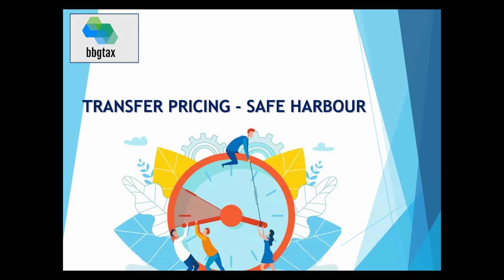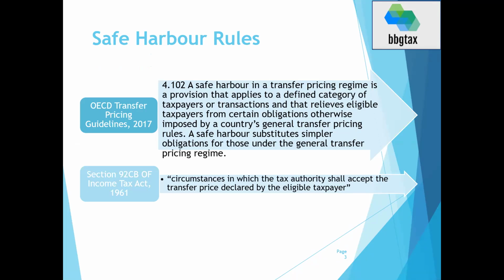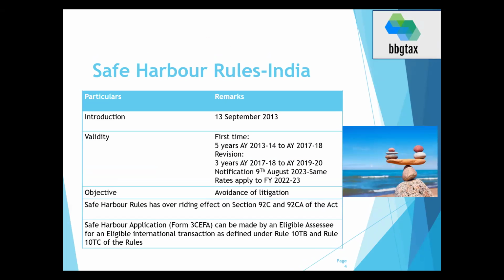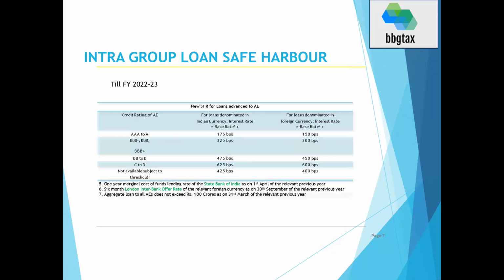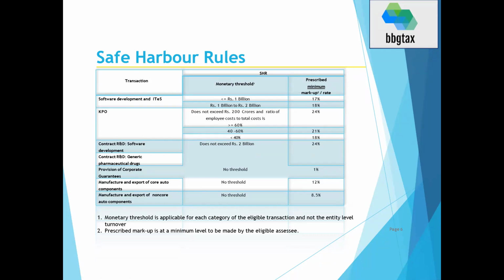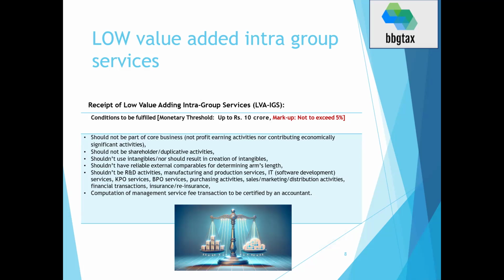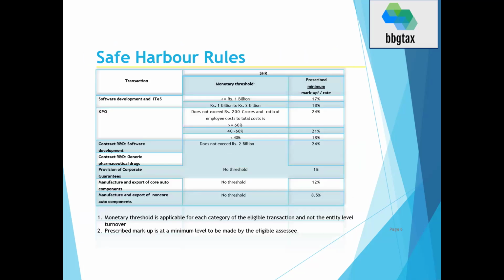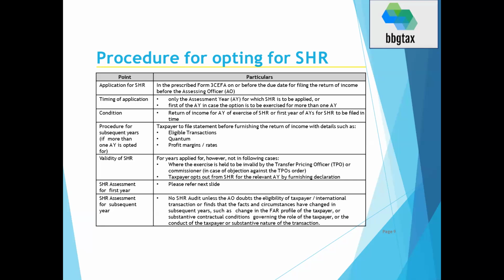Safe Harbour Transfer Pricing (International Tax/ Tax certainity)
In this video, we break down the concept of the Safe Harbour Provision in Transfer Pricing, a vital tool that helps multinational corporations simplify their tax compliance. Learn how this provision offers certain businesses protection from complex transfer pricing audits, reducing the risk of penalties and scrutiny.

Whether you're a tax professional or just someone curious about international tax regulations, this video will help you grasp the fundamentals of Safe Harbour in transfer pricing.